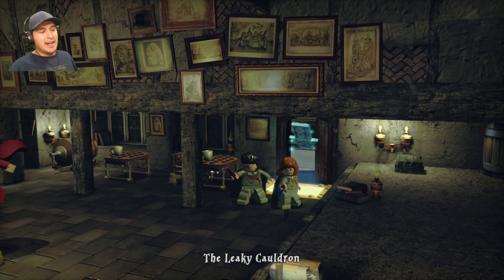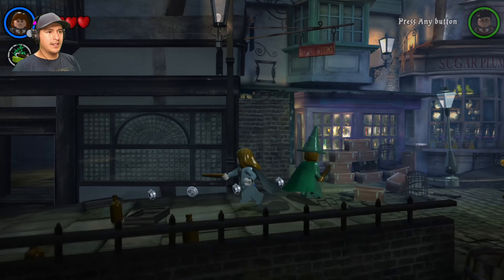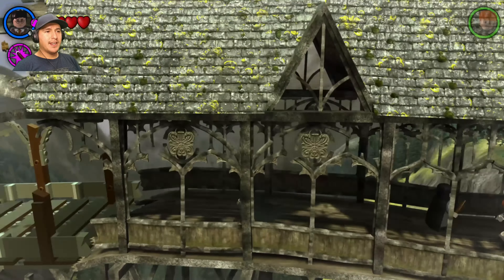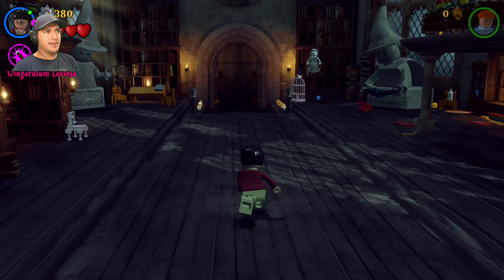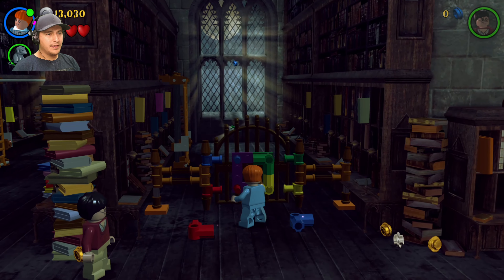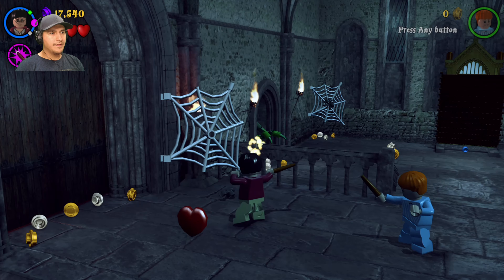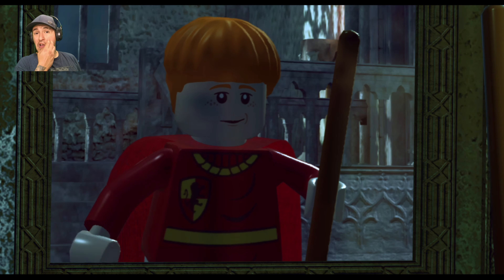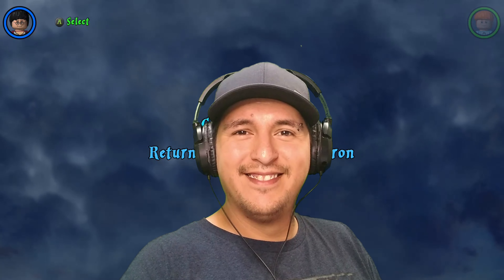Lego Harry Potter Years 1-4 | The Mirror of Erised | Part 5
The Mirror odd Erised | Harry and Ron stumbled onto something miraculous in the middle of the night.